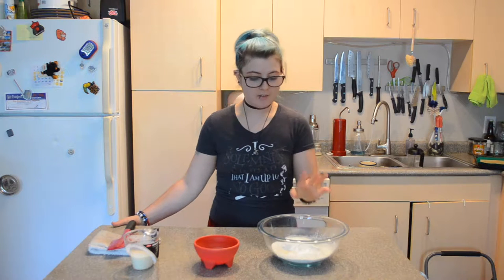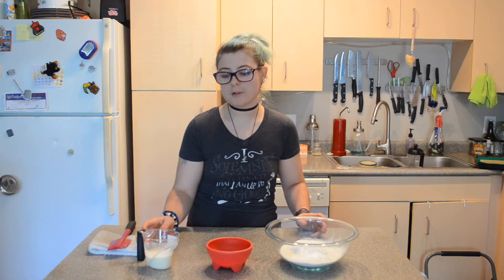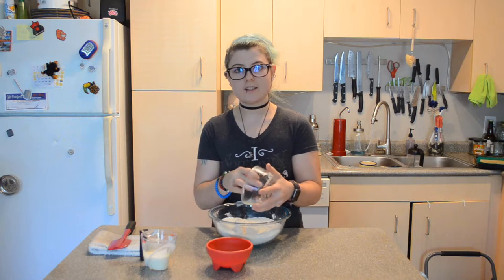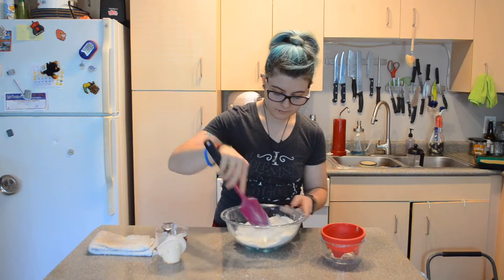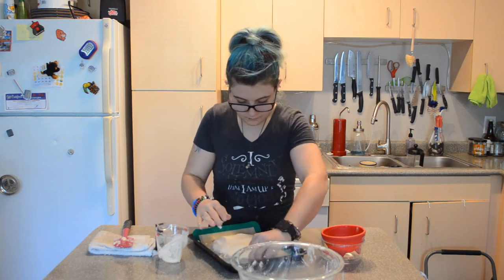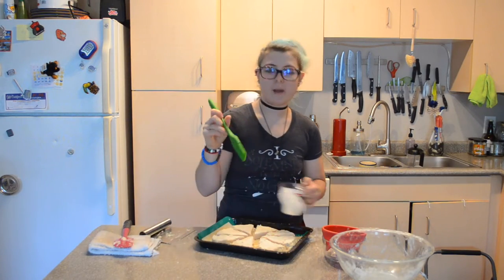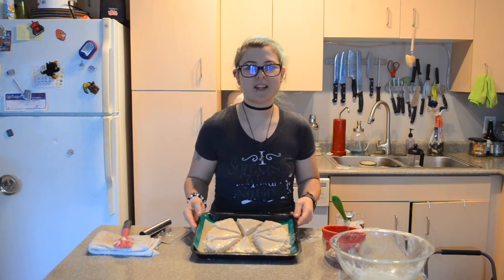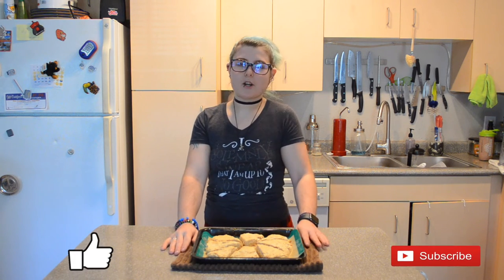Quick & Easy Recipes | Scones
This week I have a quick easy recipe for ya'll. How to make English scones. While these scones are delicious as they are, I hope you take this recipe and build on it. The possible flavor additions are endless so I can't wait to see what you come up with.